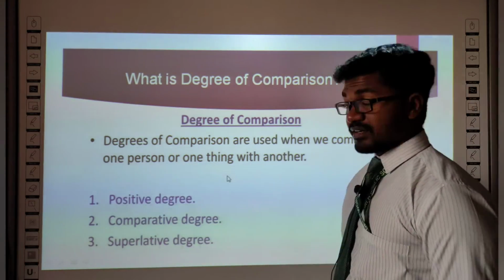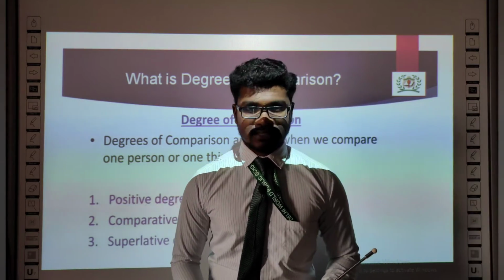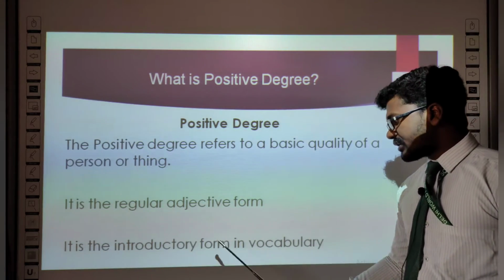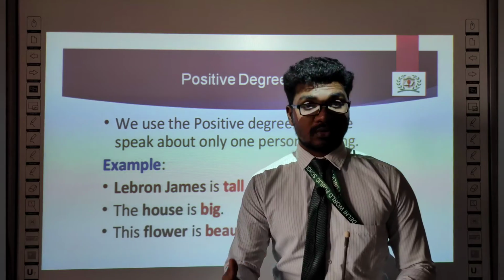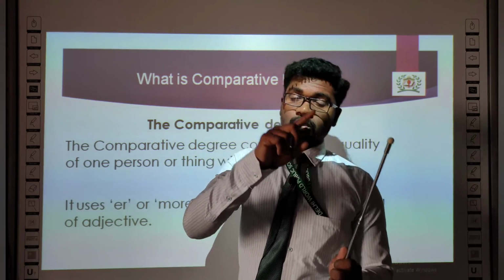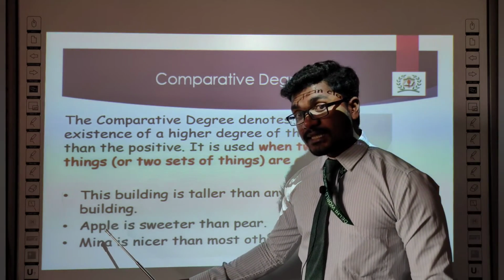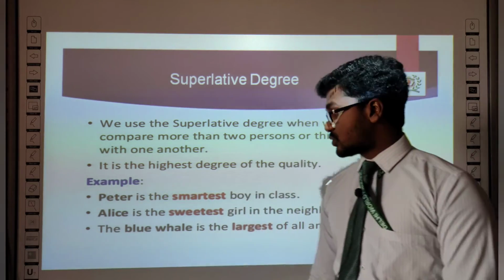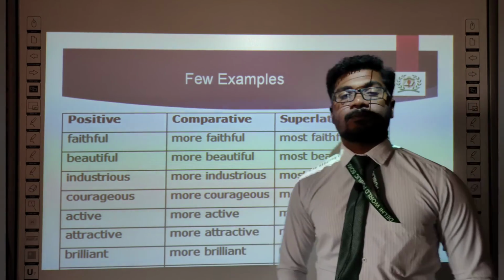Class:-6 , Chapter:-9 (Adjectives Degrees of Comparison)